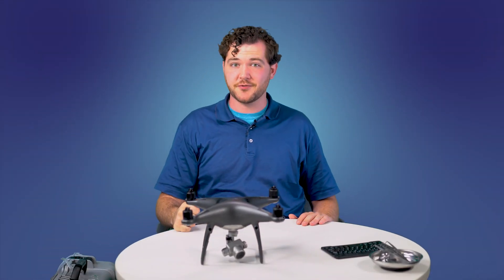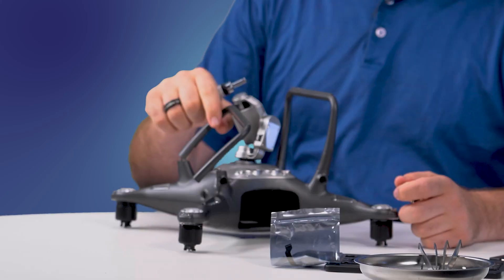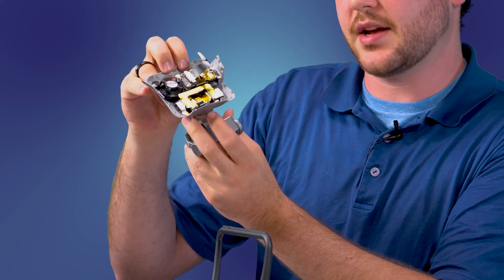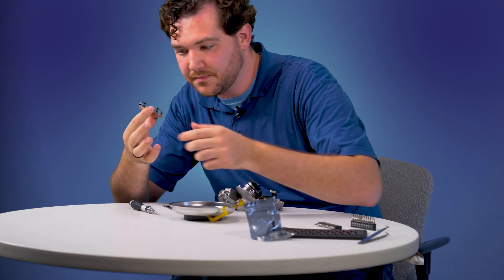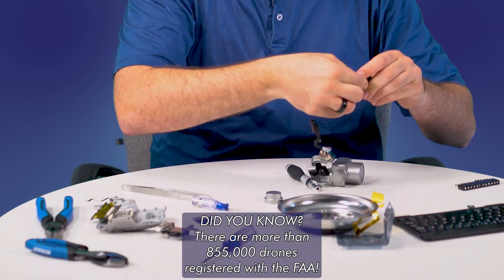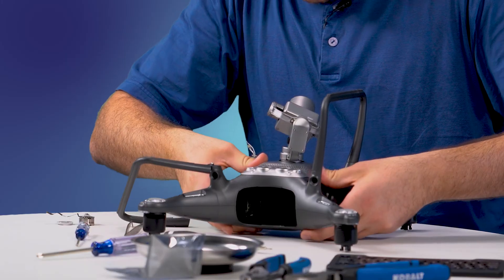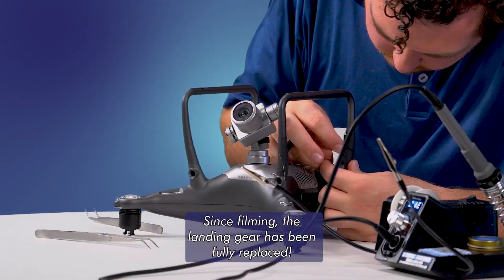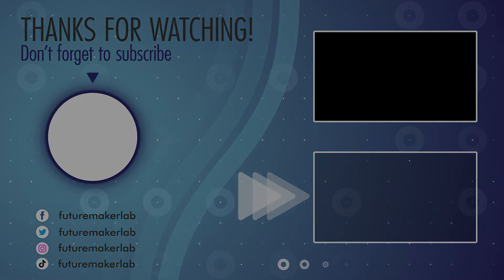Fixing a DESTROYED DJI Drone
Do you or someone you know have an interest in becoming a licensed drone operator? If so, you'll need to know how to repair your drone in the case that something like this happens to you. Join Sam as he fixes his pile of DJI drone and shows you the behind the scenes view of drone operation!

We take drones out to high schools and middle schools across the state of Kansas to teach students about technical education and career paths that are currently in high demand. If you want to learn more about what we do with these drones, or any of our other programs, check out We'd love to come visit you!